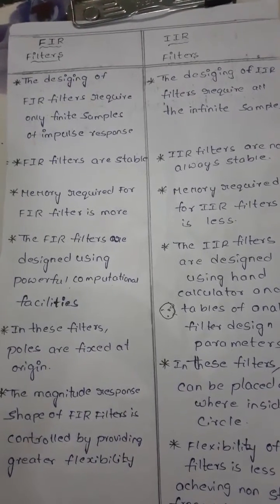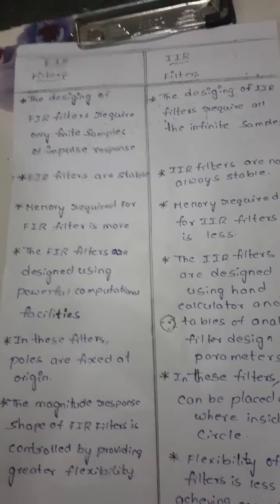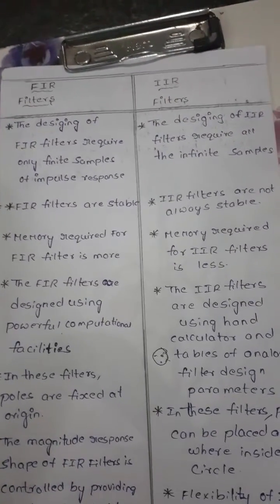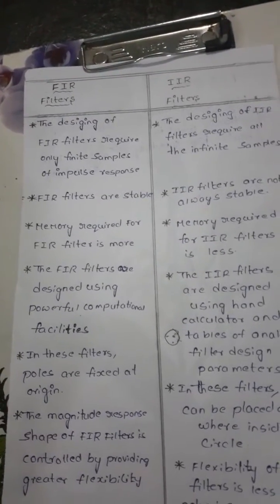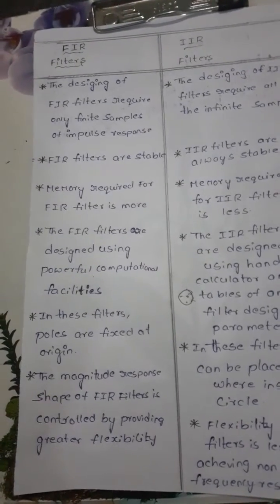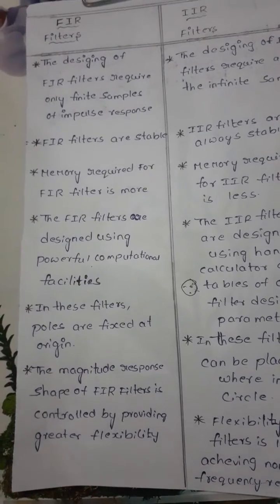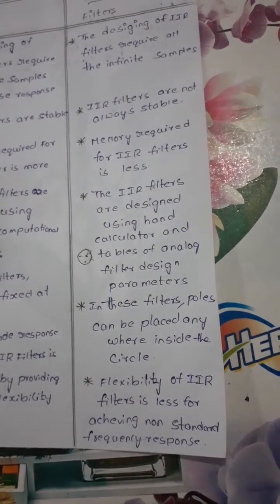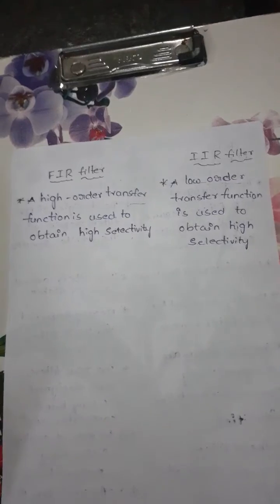DIFFERENCE BETWEEN FIR AND IIR FILTERS.